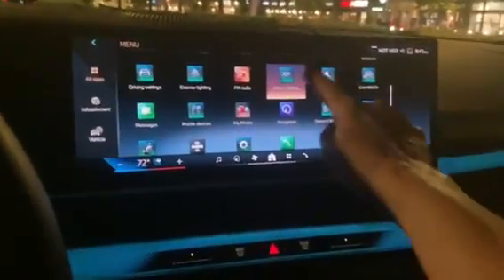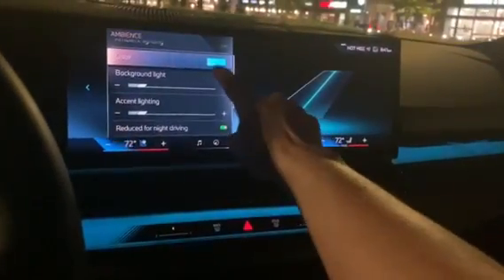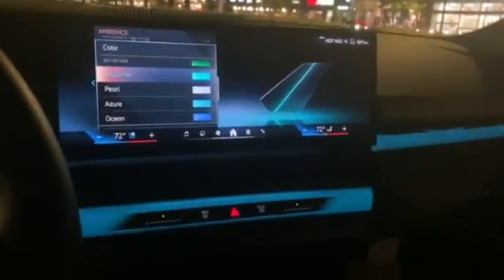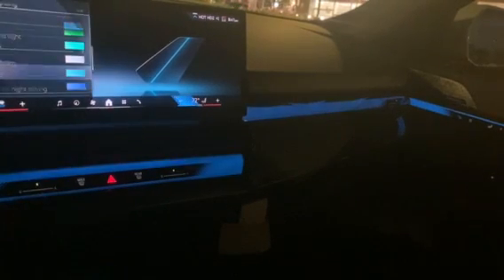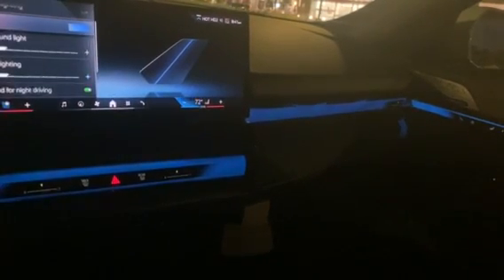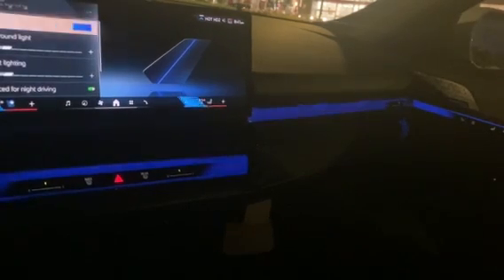trying all the Ambient color choices BMW 530e electric hybrid luxury crystal package $100,000 car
trying all the colors in bmw 530e